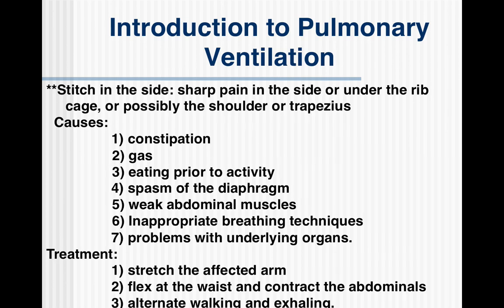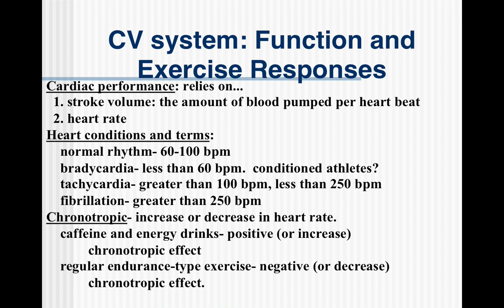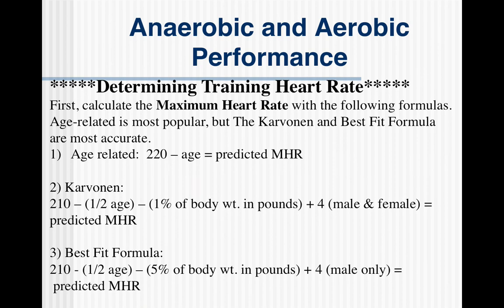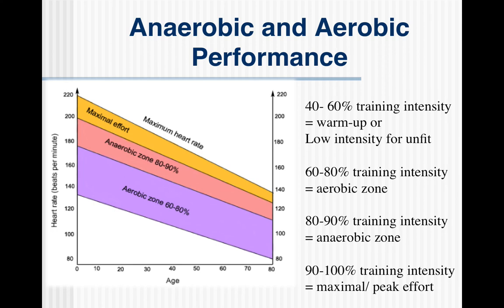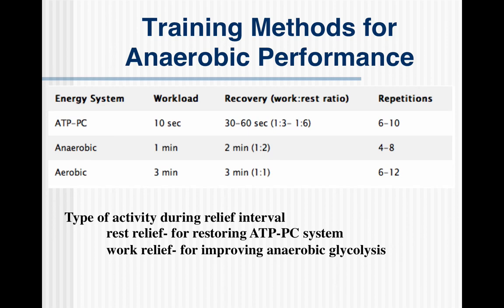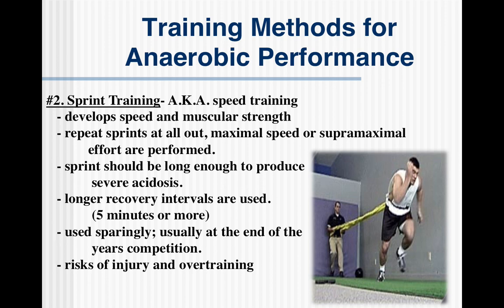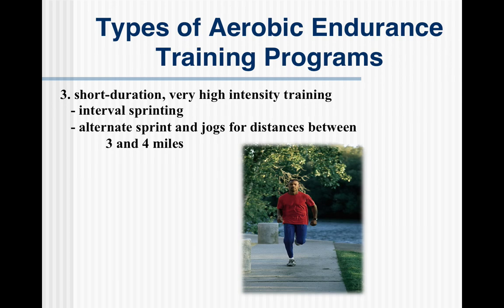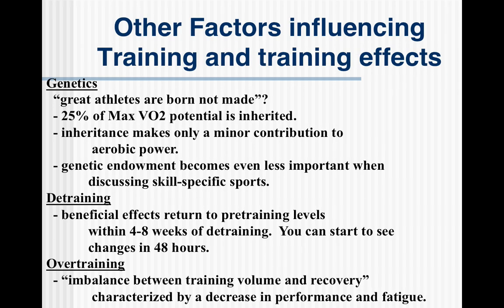575-Cardiorespiratory fitness 0 1h1el33g